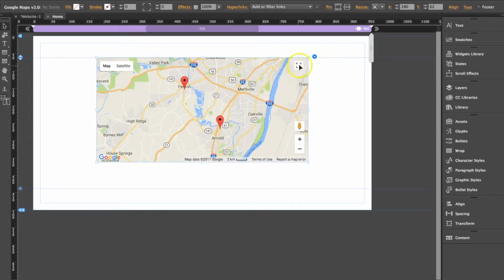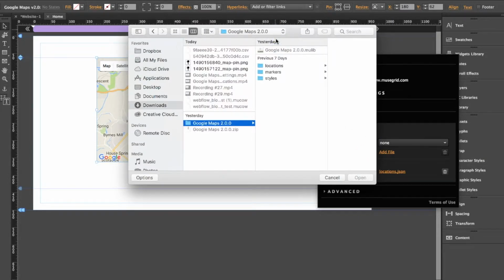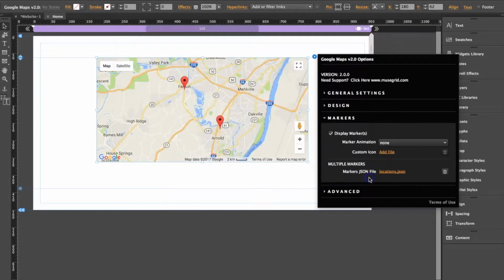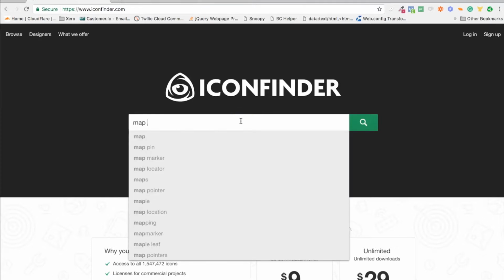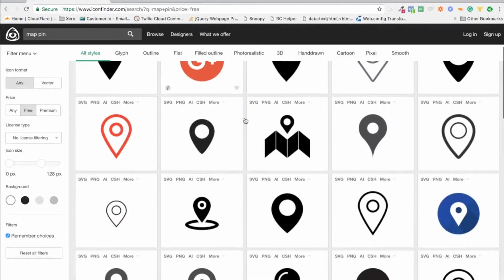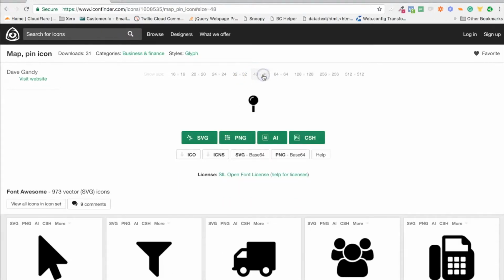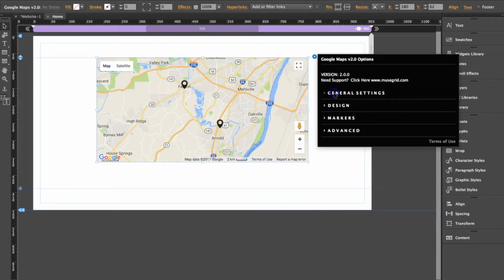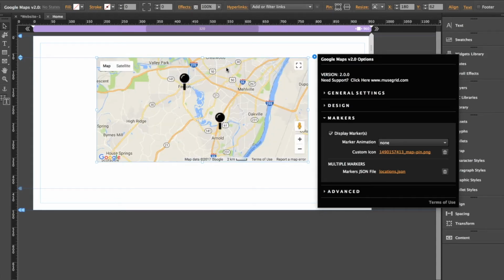Google Maps 2 0 0 Custom Icons